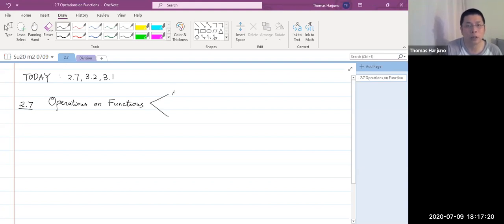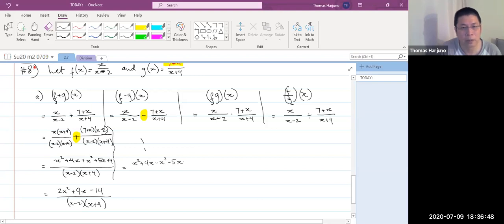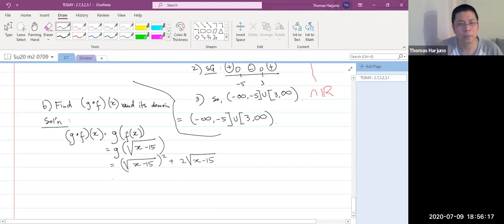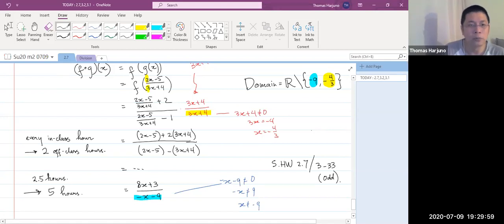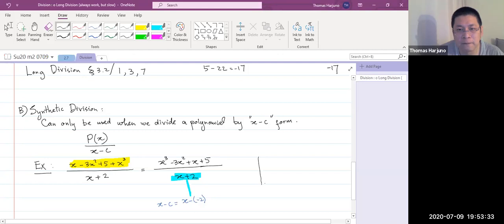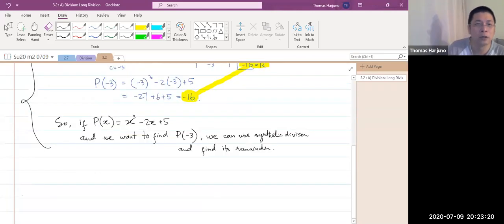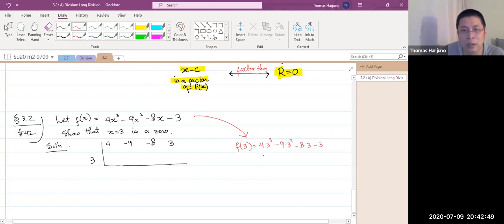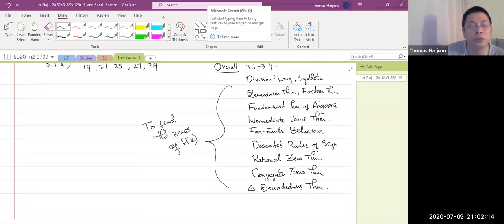SMC Su20m2 0709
Operations on Functions and Domain
Compositions of Functions and Domain
Division: Long and Synthetic